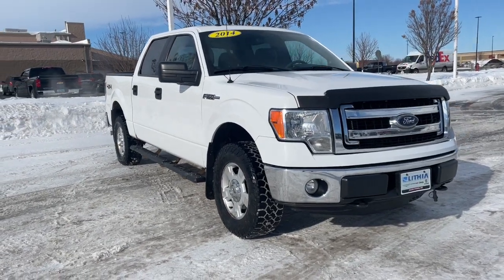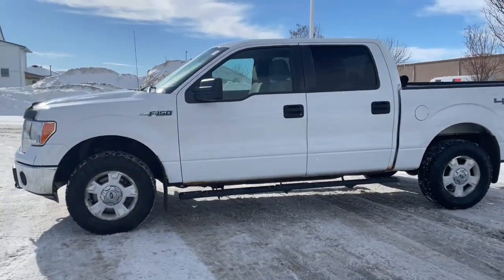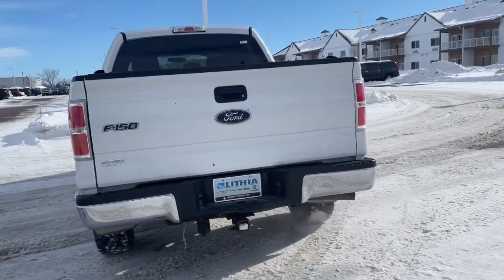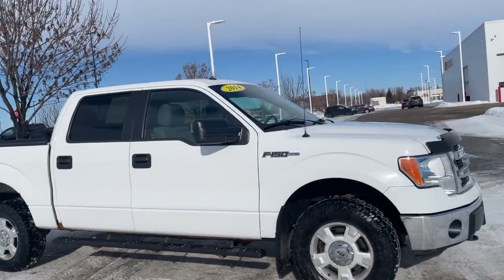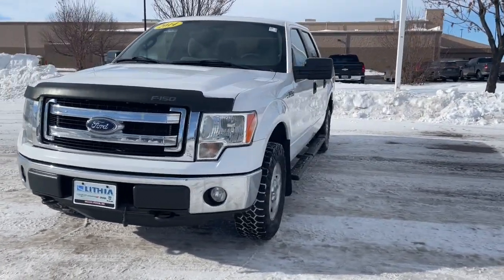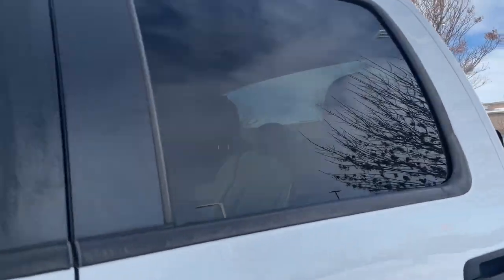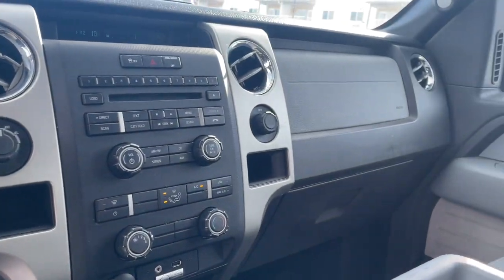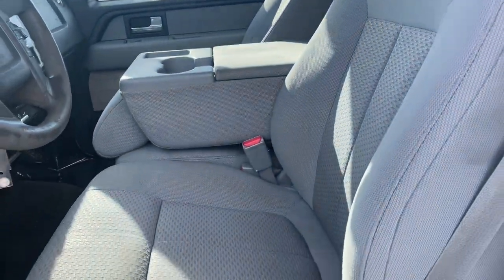2014 Ford F-150 Grand Forks, East Grand Forks, Crookston, Thief River Falls, Fargo EFC18932D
Oxford White Used 2014 Ford F-150 4WD SuperCrew 145 XLT available in 2373 32nd Avenue South, Grand Forks, North Dakota at Lithia CJD of Grand Forks. Servicing the Grand Forks, East Grand Forks, Crookston, Thief River Falls, Fargo, ND area.

F-150 4WD SuperCrew 145 XLT
2014 Ford F-150 4WD SuperCrew 145 XLT - Stock#: EFC18932D

Oxford White exterior and Steel Gray interior XLT trim. Smart Device Integration CD Player Bluetooth Flex Fuel 4x4 Aluminum Wheels iPod/MP3 Input. SEE MORE! KEY FEATURES INCLUDE: 4x4 Flex Fuel iPod/MP3 Input Bluetooth CD Player Aluminum Wheels Smart Device Integration. MP3 Player Privacy Glass Keyless Entry Child Safety Locks Steering Wheel Controls. Ford XLT with Oxford White exterior and Steel Gray interior features a 8 Cylinder Engine with 360 HP at 5500 RPM*. EXPERTS RAVE: KBB.com explains Whether its an inexpensive basic work truck that can take a beating and still hold its value or a plush horse trailer-hauling family vehicle you can be proud to take to any country club Ford builds an F-150 for all occasions and occupations.. VISIT US TODAY: In the market for a new Chrysler Dodge Jeep or RAM? Then come to Lithia Chrysler Jeep Dodge of Grand Forks! Our experienced sales staff prides itself on not only offering a paramount selection of new and used cars but a distinctive personalized approach to service to match. And whether youre coming in from Fargo Devils Lake or Thief River Falls MN our new Chrysler Dodge Jeep and RAM dealership and service center is just a quick drive away. Plus motor vehicle excise tax license and $299 doc fee. Price contains all applicable dealer incentives and non-limited factory rebates. You may qualify for additional rebates; see dealer for details.